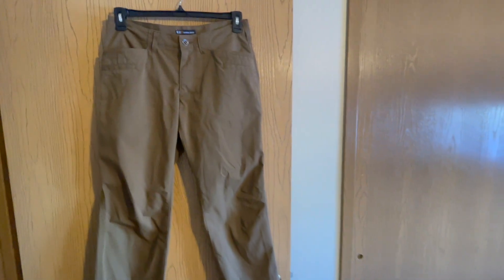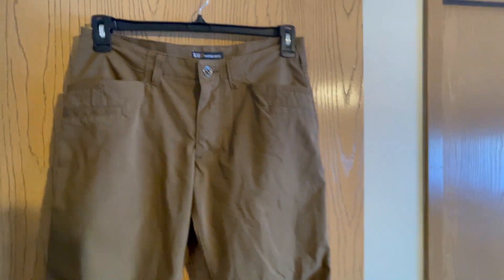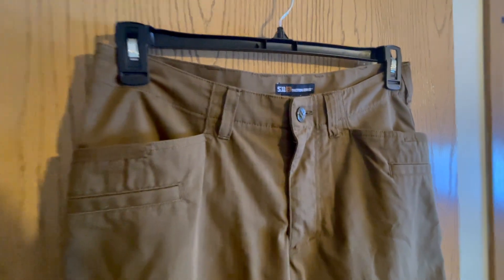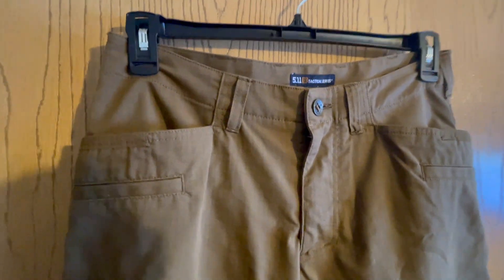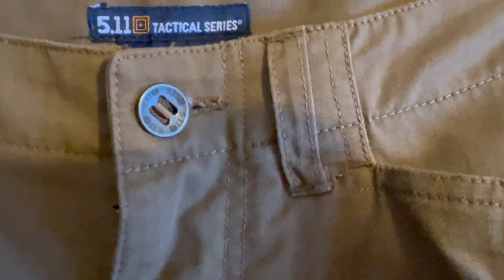5.11 Tactical Men’s Ridgeline Covert Pants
Check out the current price for the 5.11 Tactical Men’s Ridgeline Covert Pants,

The 5.11 Tactical Men’s Ridgeline Covert Pants are the epitome of versatility and functionality. Crafted from a durable poly-cotton ripstop fabric with a Teflon finish, these pants offer both durability and flexibility for any mission. With features like a fitted waistband, fully gusseted crotch, and multiple pockets, they provide comfort and convenience whether you're on duty or off duty.